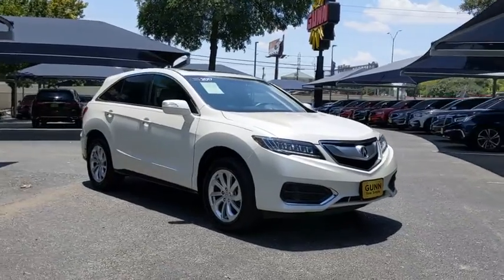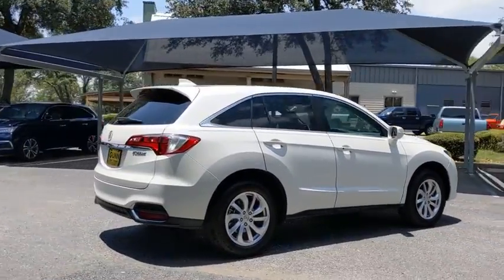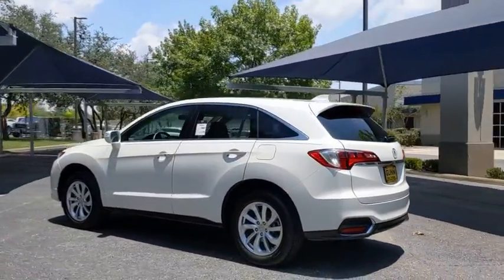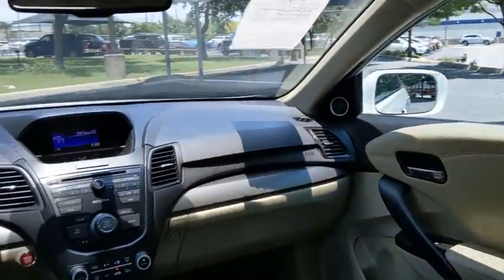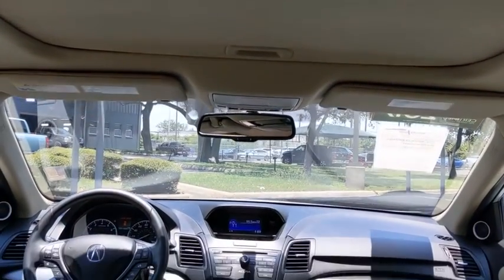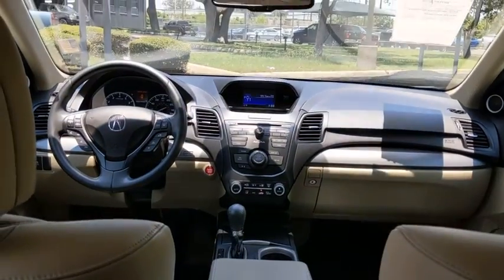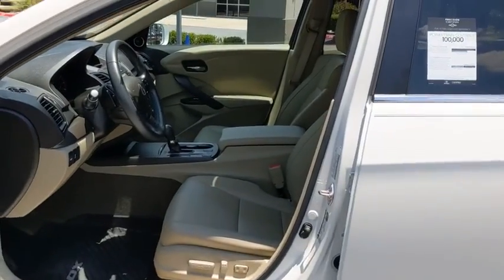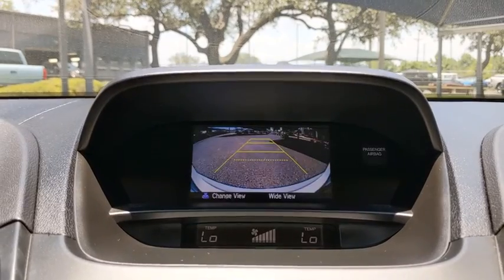2017 Acura RDX San Antonio, Austin, Houston, Dallas, Boerne, TX AL9940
2017 Acura RDX

Gunn Acura
11911 IH 10 W

Recent Arrival!Clean CARFAX.Certified. Acura Details:* Warranty Deductible: $0* 1st scheduled maintenance, Complimentary 3-month AcuraLink trial, Complimentary 3-month SiriusXM Radio Service. Includes Trip Interruption, Rental Vehicle Reimbursement and Concierge Service* Vehicle History* 182 Point Inspection* Roadside Assistance* Limited Warranty: 24 Month/100,000 Mile (whichever comes first) after new car warranty expires or from certified purchase date* Transferable Warranty* Powertrain Limited Warranty: 84 Month/100,000 Mile (whichever comes first) from original in-service dateWhite Diamond Pearl 2017 Acura RDX Base 6-Speed Automatic FWD 3.5L V6 SOHC i-VTEC 24VReviews:* Strong acceleration and fuel economy from standard V6 engine; elevated rear seat provides generous legroom and a commanding view; more features than competitors at a similar or much lower price; generous cargo capacity for the segment. Source: Edmunds